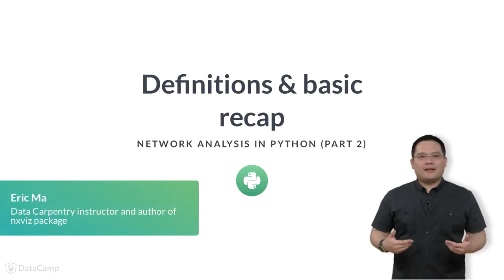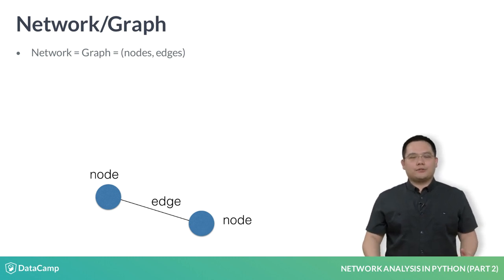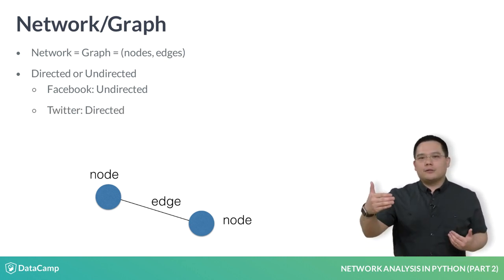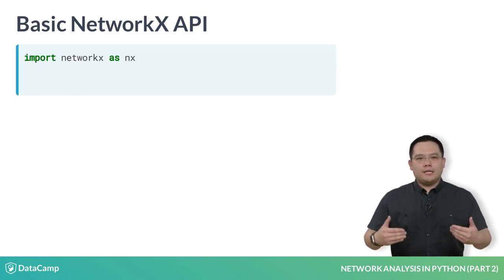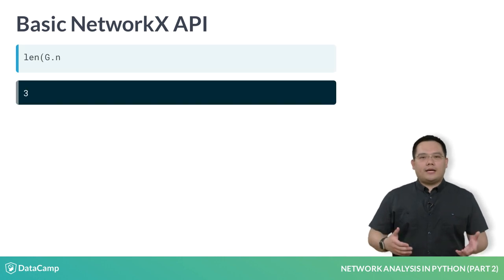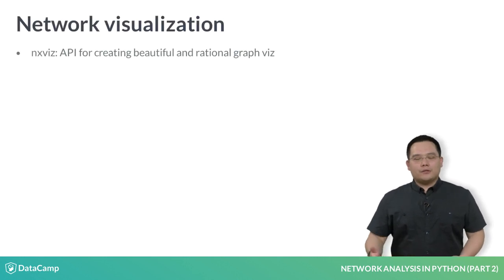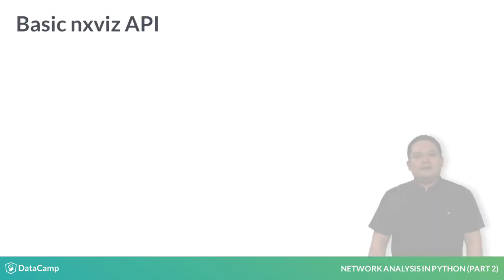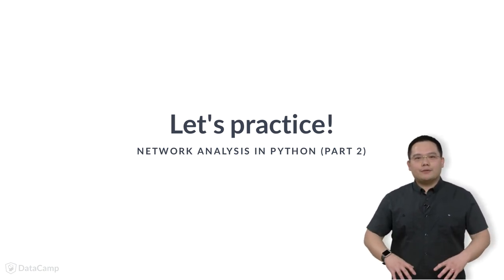Python Tutorial: Intermediate Network Analysis in Python | Definitions & basic recap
Want to learn more? at your own pace. More than a video, you'll learn hands-on coding & quickly apply skills to your daily work.

Hi! I'm Eric, and I'm a computational biological engineer from MIT, and I'll be your instructor for this course!

We'll start with some definitions.

Recall that a network, which is also known as a graph, is comprised of two sets: a set of nodes, and a set of edges. We often draw graphs as “circles joined by lines”, where the circles represent some real-world entity, such as individuals in a social network, and the lines denote some relationship between the entities, such as being connected as friends in the social network.

A graph can be directed or undirected. Previously, we saw some examples of undirected graphs, such as Facebook - if I request to connect with another person on Facebook, once the other person accepts the Friend Request, we immediately connect, and no direction is implied, thus it is an “Undirected” graph.

On the other hand, if we look at the Twitter network, I may choose to Follow another user, but that user may not necessarily follow me back. In this way, the Twitter social network is a “Directed” network.

In Python, there is a package called NetworkX, which contains a library of classes and functions for the creation, analysis, and manipulation of graphs. In the previous course, we showed you some of the basics of the NetworkX API, and applied those functions to case studies.

Let’s take a quick look at the basics of the API to refresh your memory.

As always, we must first import NetworkX into our Python session.

Suppose we had a graph G that already exists in memory. If I want to know how many nodes exist in that graph, I can call on G’s method “dot nodes”, which will return a list of every node in the graph. The analogous method dot edges also exists.

Because both =dot nodes and dot edges return a list, it is thus possible to get the length of each of those elements. len G dot nodes gives us the number of nodes in the graph, and len G dot edges gives us the number of edges in the graph. Using these two lines of code, we can start describing a graph's basic statistics.

If you remember, there were multiple types of graphs, and we can check the type of the graph by doing type(G), which in this case is a regular Graph object. Other graph types include DiGraph, MultiGraph, and MultiDiGraph.

Previously, you also learned about the nxviz package, which is a package I wrote for that provides a simple API for the the visualization of large complex networks in a rational fashion.

"Rational” visualizations prioritize the nodes’ placement. This thus allows us to create beautiful visualizations such as the MatrixPlot, the ArcPlot, the CircosPlot and the HivePlot.

We will be using the CircosPlot the most in this course, as I personally think it has the best combination of aesthetics and functionality.

To use the CircosPlot, you must first import nxviz and matplotlib's pyplot as plt. Then, you can instantiate a new plot object, passing in the graph G. After that, you will have to call the dot d method of the plot object. Finally, call the plt dot show function to get the plot to be drawn to screen, in which case you can draw beautiful network diagrams like the ones below.

Once you're done with the coming warm-up exercises, we will come back to explore a new topic, bipartite graphs. Have fun with the exercises!